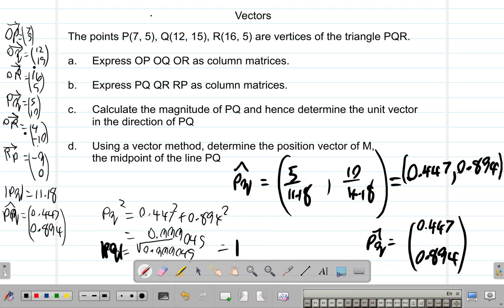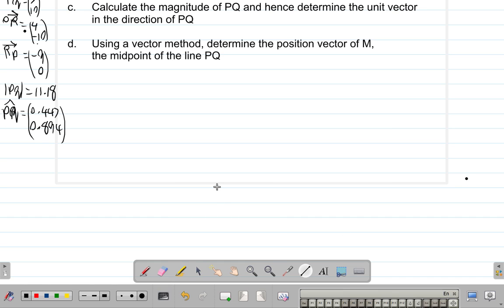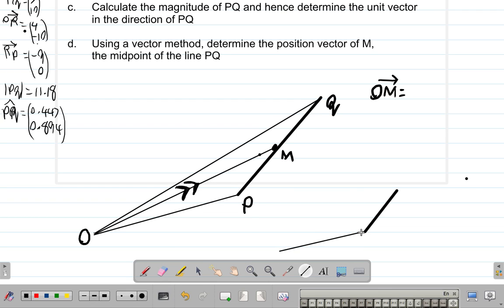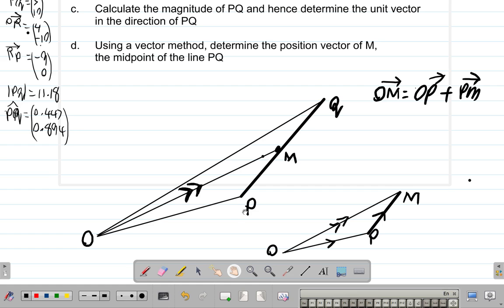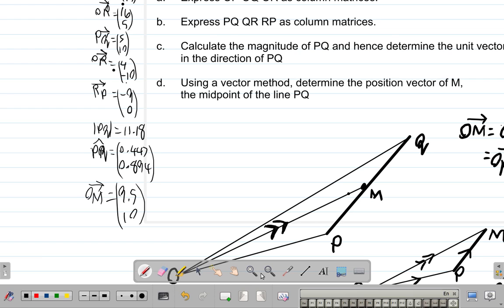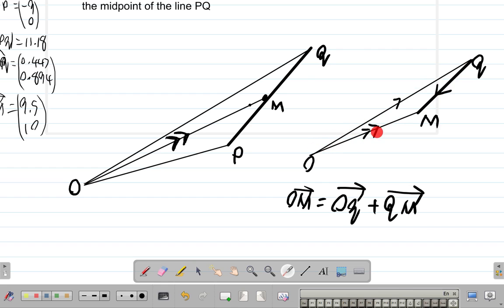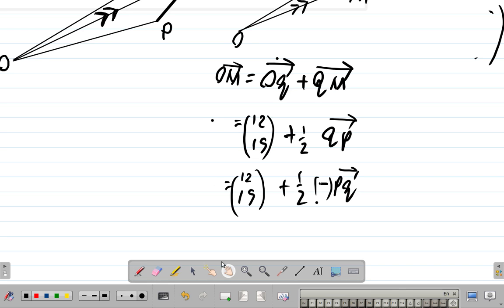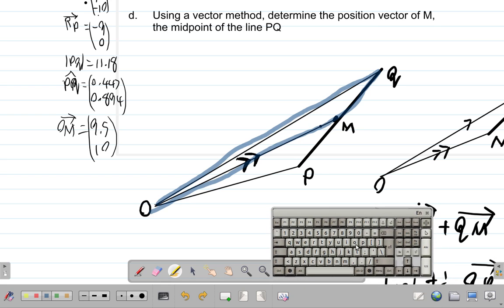Assignment 12 Vectors 2